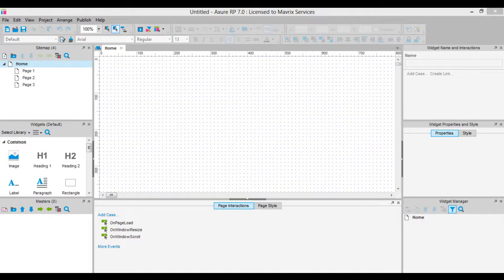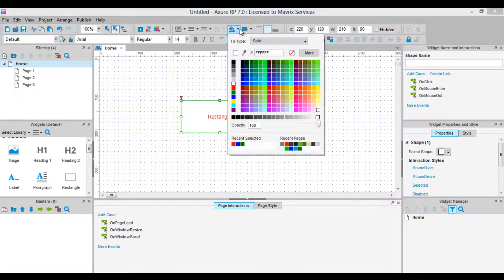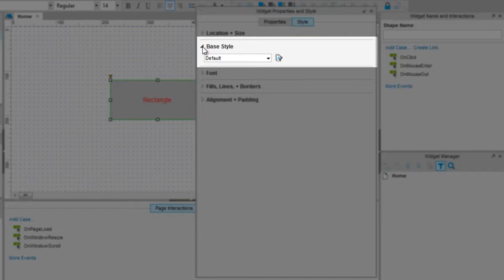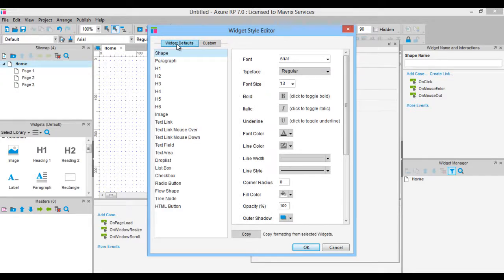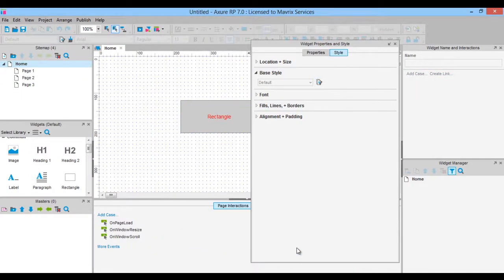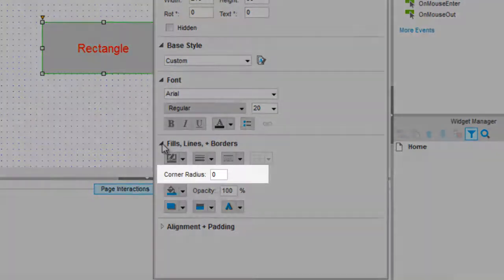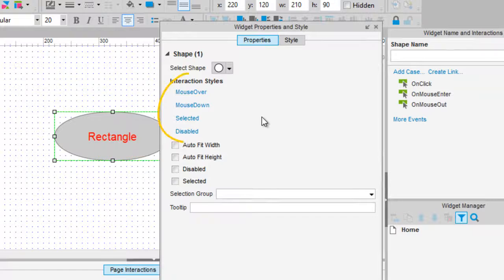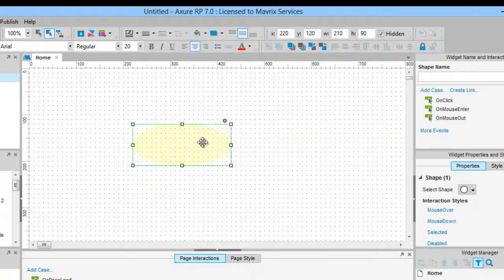003 - Adding Styling and Modifying Widgets in axure rp